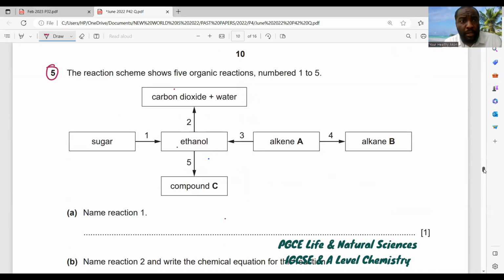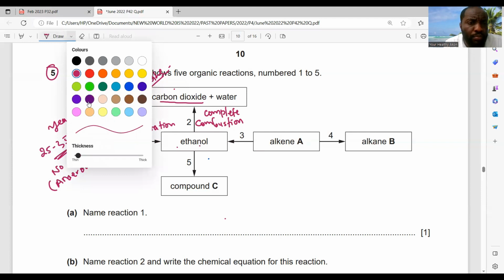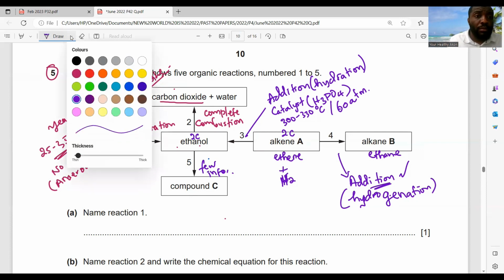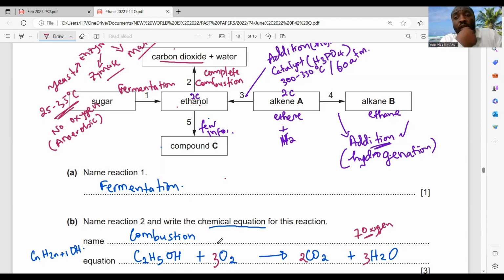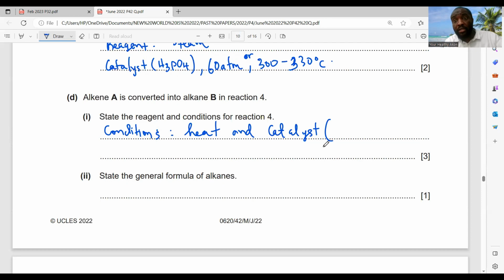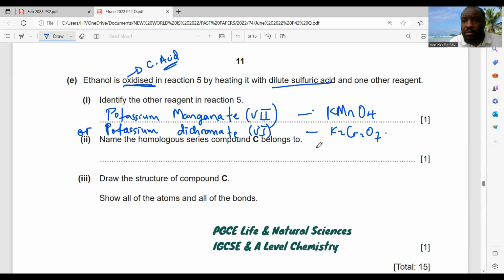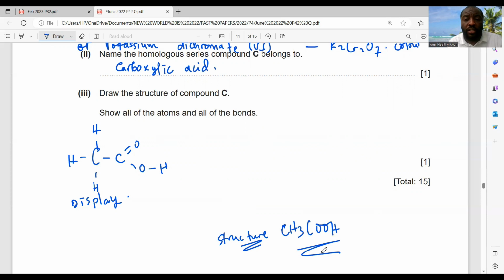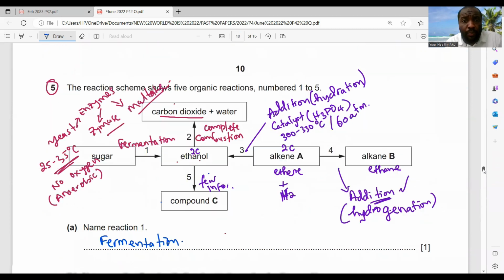June 2022 P42 Q5 (0620/42/M/J/22) The reaction scheme shows five organic reactions, numbered 1 to 5.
The reaction scheme shows five organic reactions, numbered 1 to 5.
(a) Name reaction 1.
(b) Name reaction 2 and write the chemical equation for this reaction.
name .
equation .
(i) Identify alkene A

PGCE Life and Natural Sciences
IGCSE and A Levels Chemistry
EDEXCEL and Cambridge (CIE).